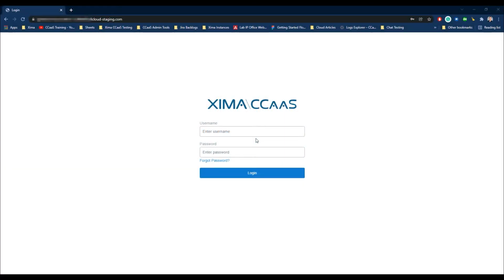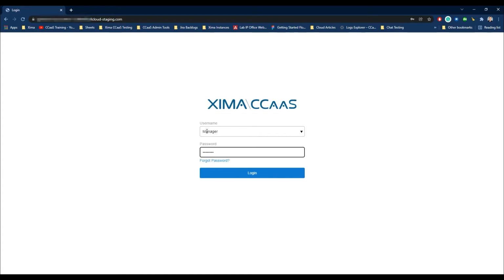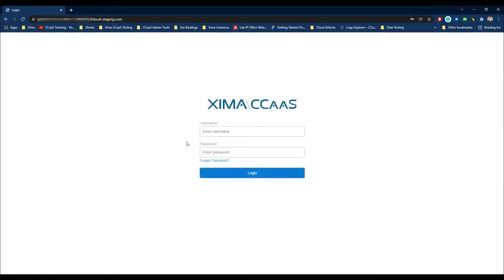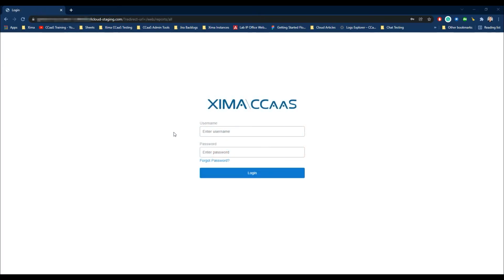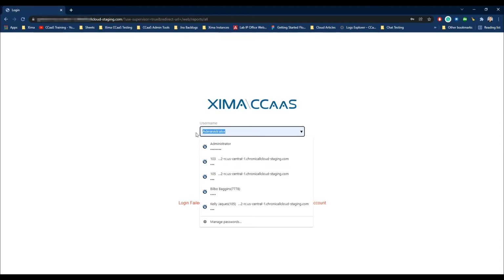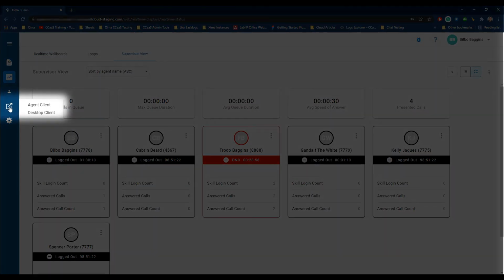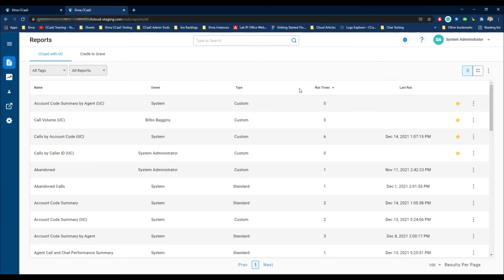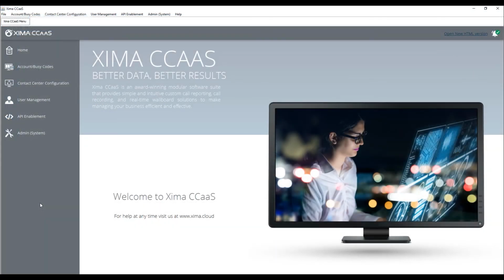Xima CCaaS Tutorials - Consolidated Login